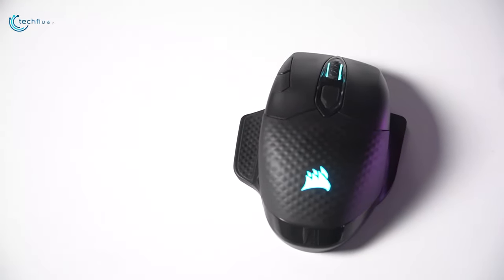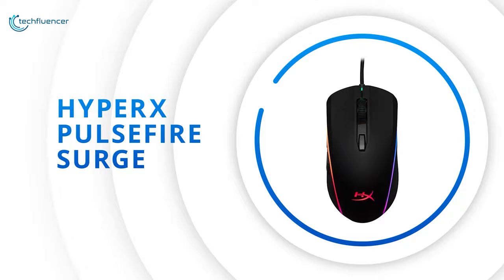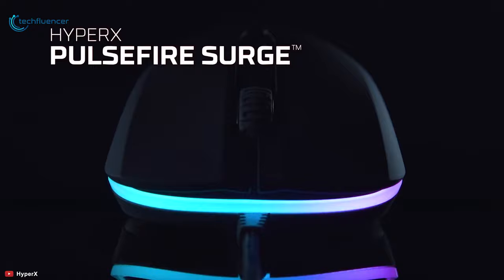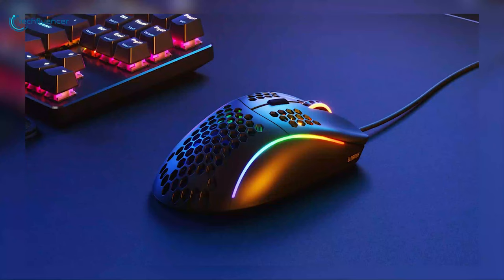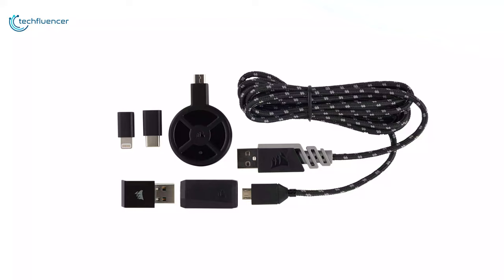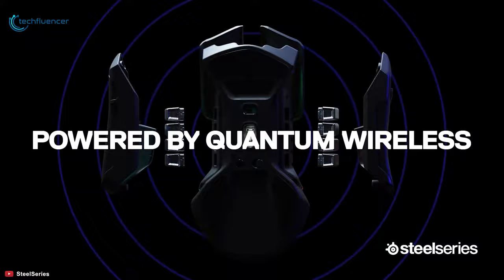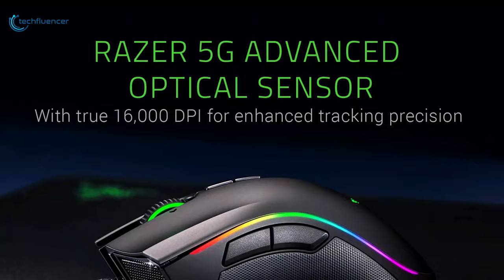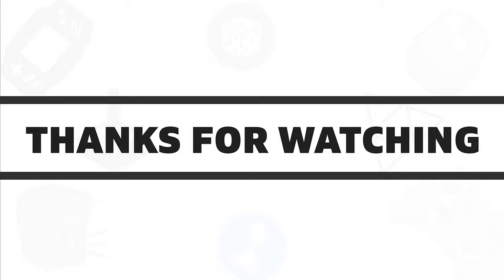Top 5 Coolest Gaming Mouse with RGB | Best RGB Gaming Mouse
0:00 - Introduction

1:04 - 5. HyperX Pulsefire Surge

2:35 - 4. Glorious Model D

4:11 - 3. Corsair Dark Core RGB Pro

5:56 - 2. SteelSeries Rival 650

7:18 - 1. Razer Mamba Elite